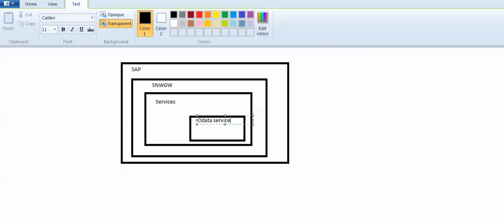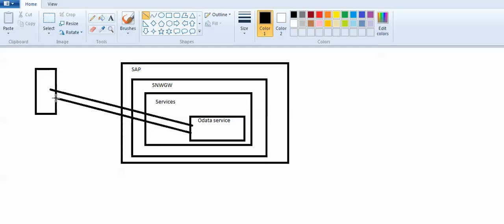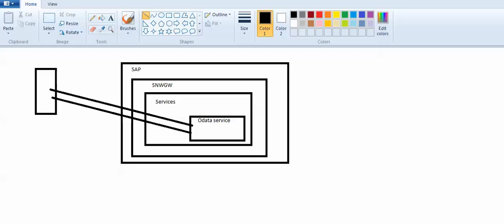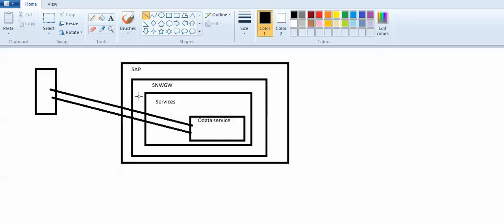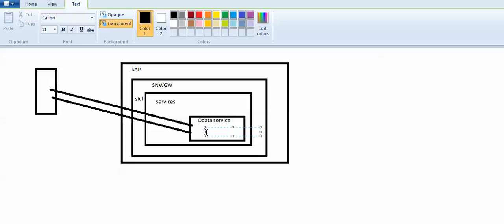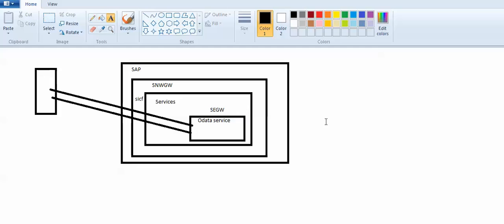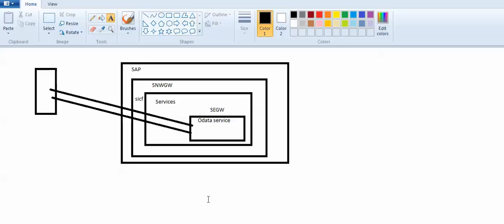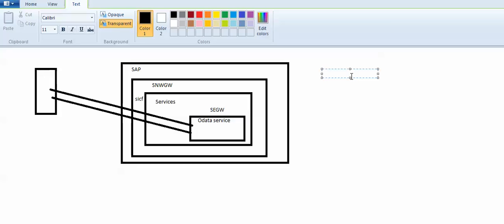SAP NWGateway - Basic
OData Service Basics-1